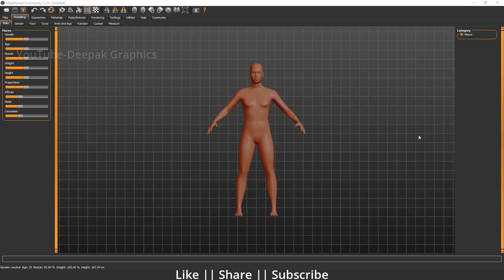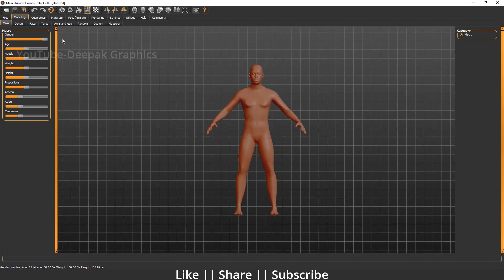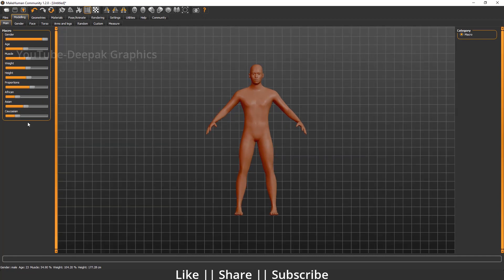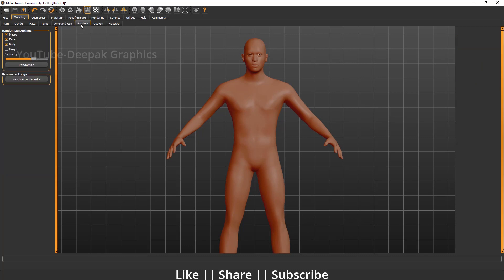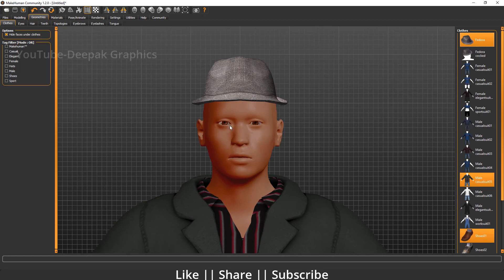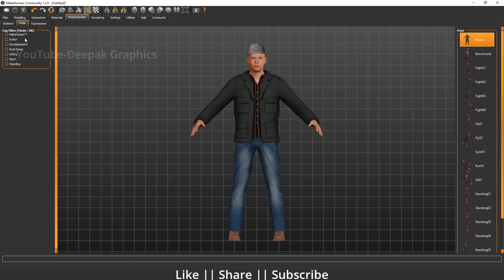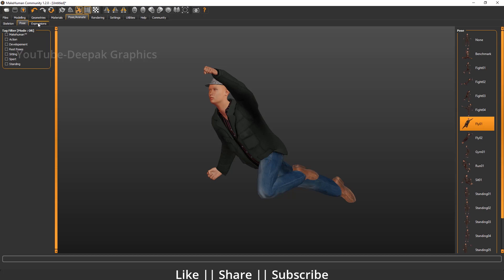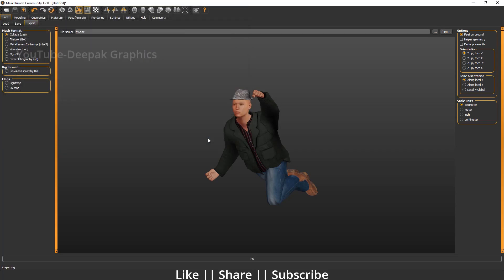Create custom Characters with MakeHuman (Blender Import)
Hello, guys, I hope you are doing well in this video, I'm going to show you how you can use the make human addon in Blender and I hope you will like this tutorial if you like the video make sure to hit the subscribe button and hit the bell icon too.